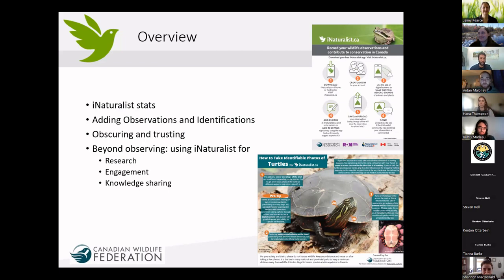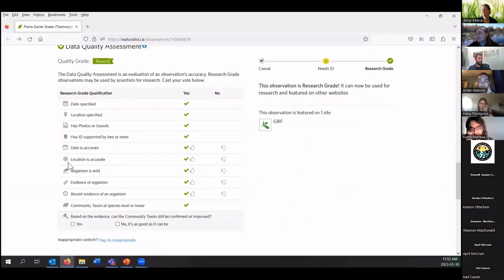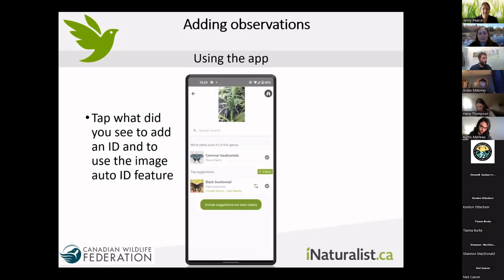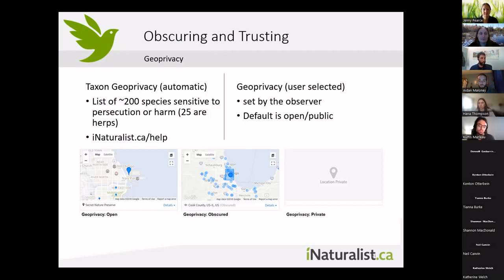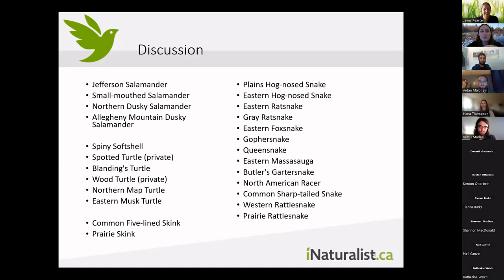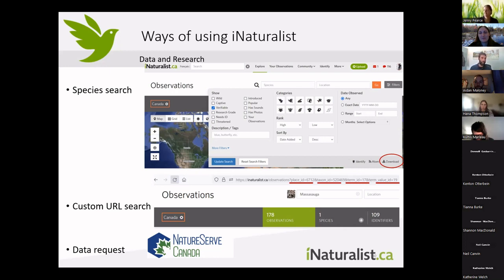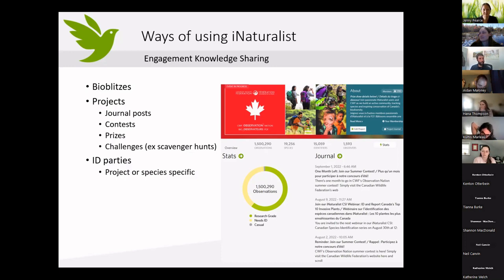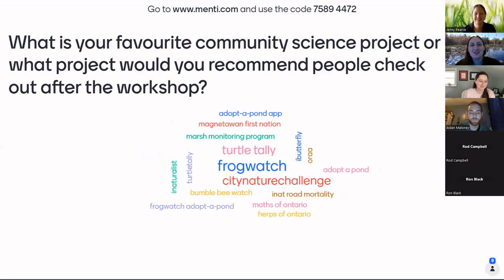Community Science for Massasuaga Workshop Part 3: Advanced iNaturalist Tutorial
The Community Science and Outreach Working Group of the Canadian Eastern Massasauga Rattlesnake Recovery Implementation Group hosted a Community Science for Massasaugas Workshop on March 30, 2023.

This video includes a presentation from James Pagé, where he takes us on a deep dive into the iNaturalist platform with a focus on the Massasauga, data sensitivity, and data access for conservation.

Observations automatically obscured in Canada. Note there are a few caveats about this search result, see the Geoprivacy page (second link)

City Nature Challenge at the end of April annually through iNaturalist
-Register for webinar about how to participate hosted by James Pagé Wednesday April 12, 2023

-Herps of Ontario (Progression of the Ontario Reptile and Amphibian Atlas)

Georgian Bay Conservation Action, Research and Education about Snakes (CARES) and Saving Turtles At Risk Today (START)

Various projects with The Land Between from Spring to Fall each year